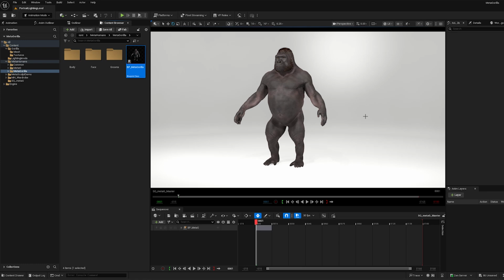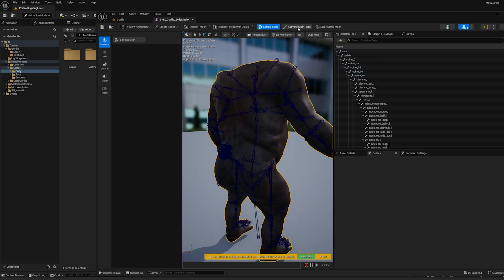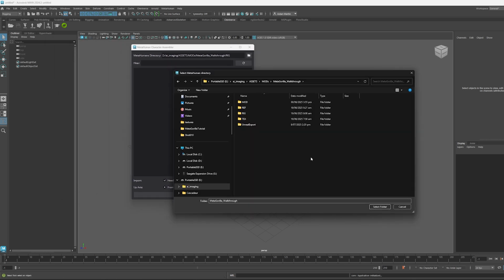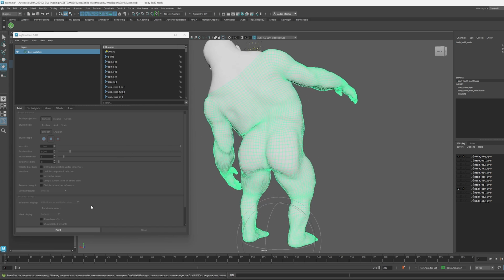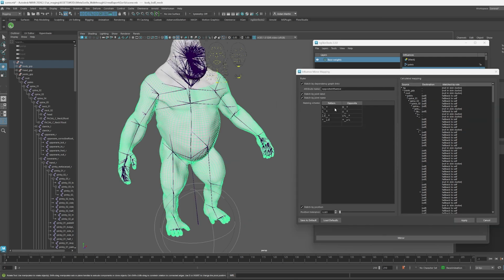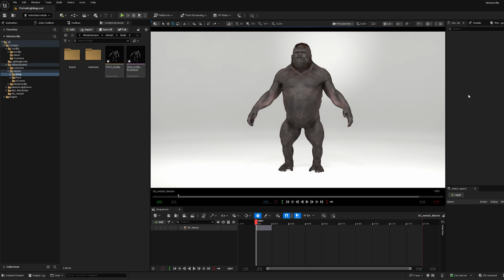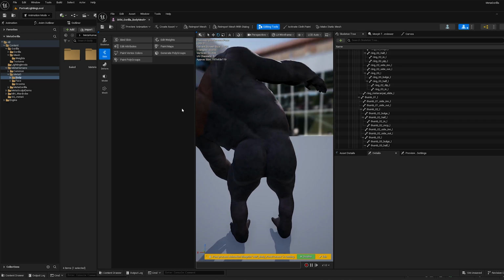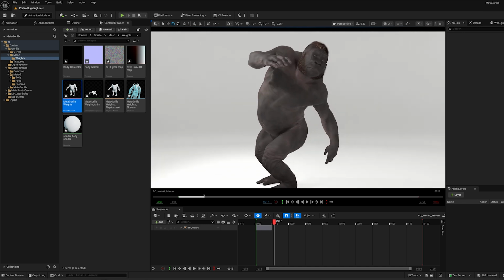Fixing Skinning on a MetaHuman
🦍 MetaGorilla – Fixing Skinning on a MetaHuman (Maya Edition)
Having skinning issues with your MetaHuman? Same. In this video, I show how I fixed the skin weights on my MetaGorilla using a few handy tools inside Maya. No overcomplications—just a clean walkthrough of what worked and what didn’t.

If your custom mesh is twisting weird or giving you spaghetti shoulders, this one’s for you.

☕ Thanks as always for all the questions and support—more MetaHuman stuff is brewing in the Shark Bus Café!